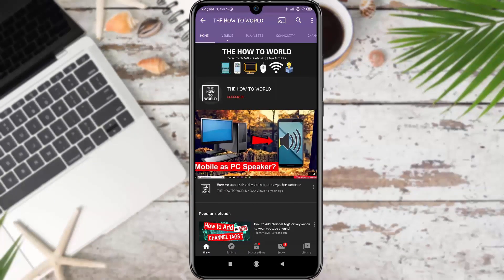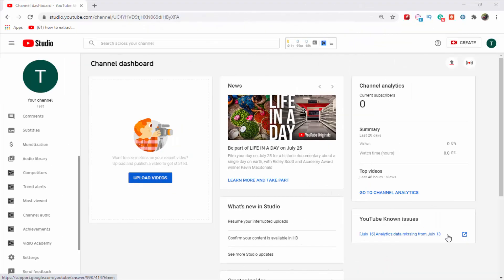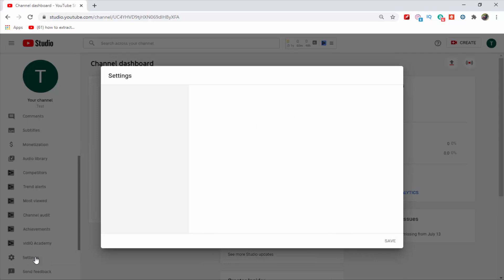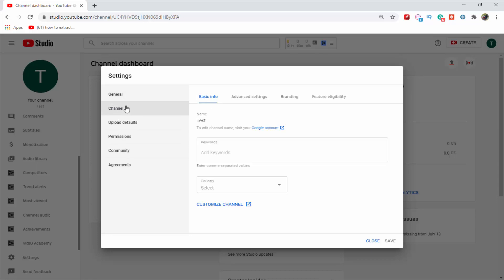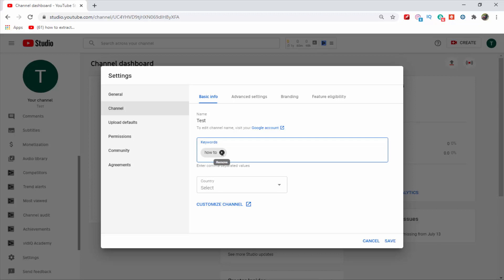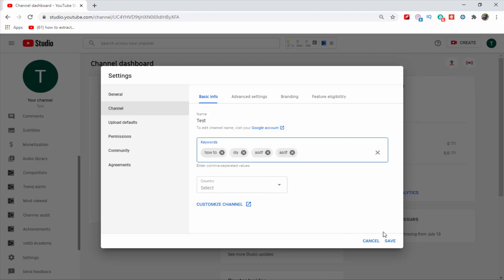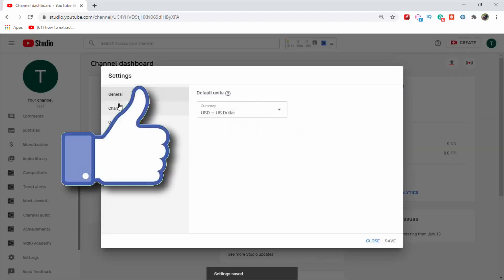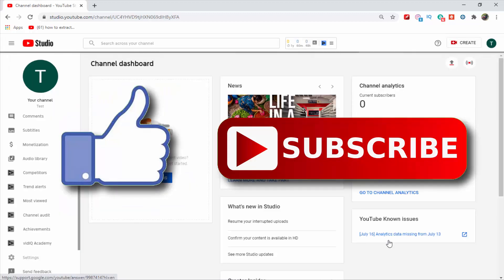How to Add Channel Tags On Your YouTube Channel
This video will show you how to add channel tags on your YouTube Channel.